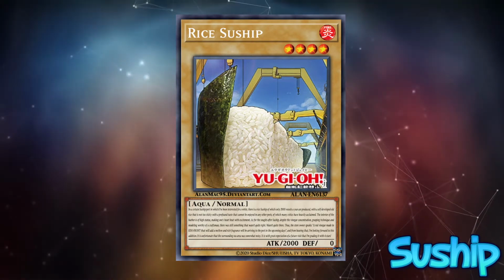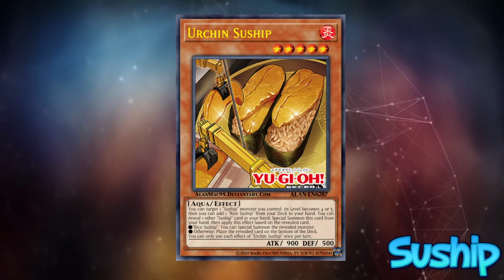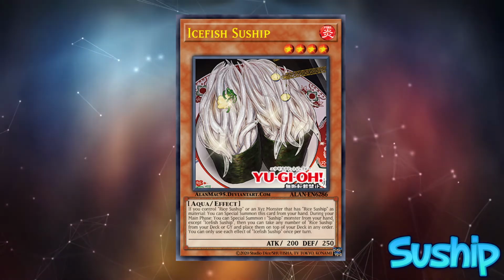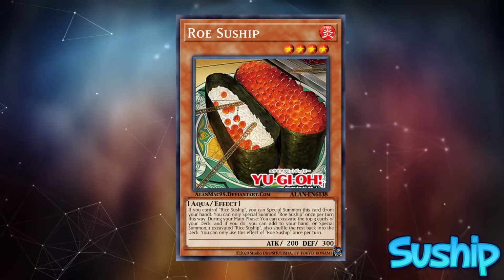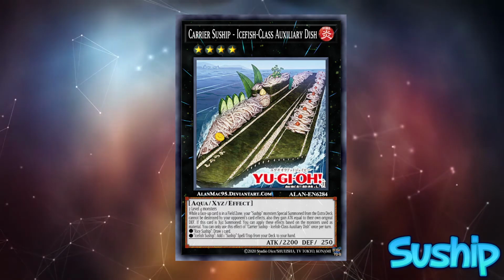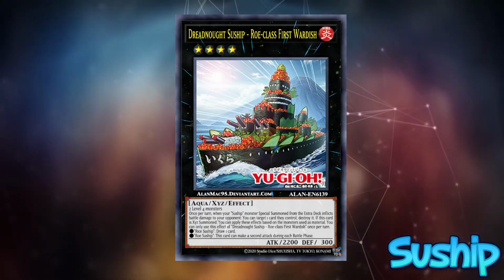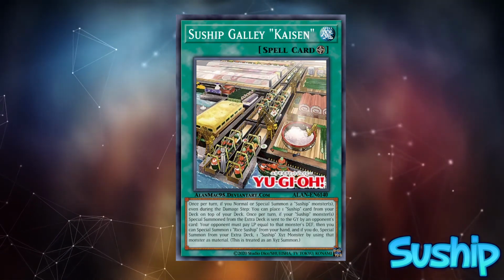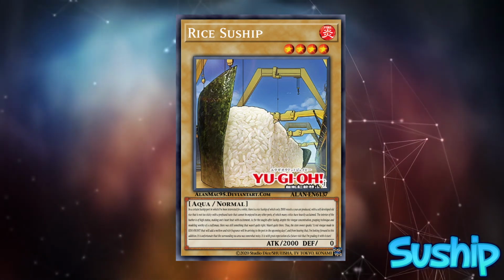New YuGiOh Suships in Burst of Destiny! Could Suships become an effishent engine?